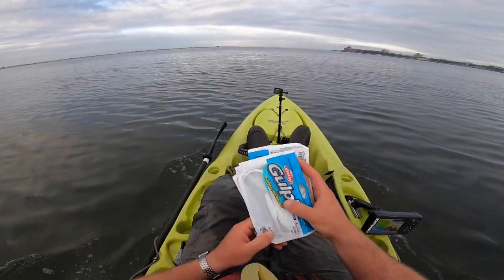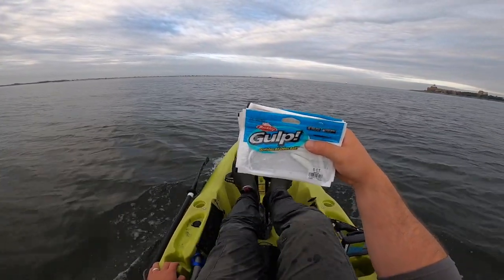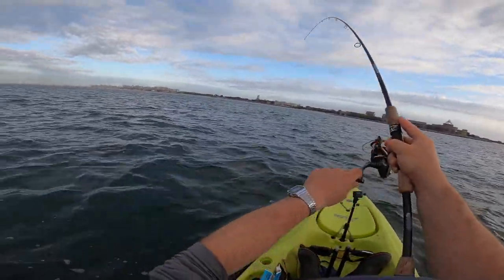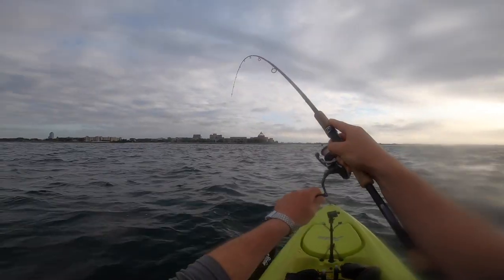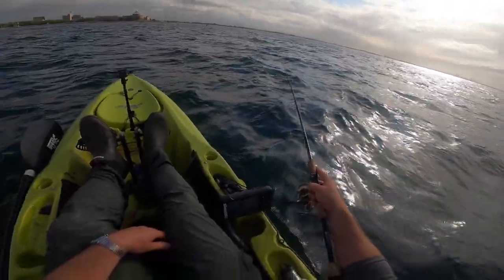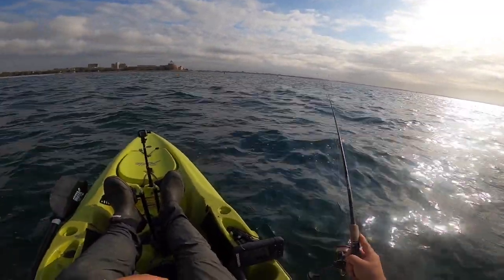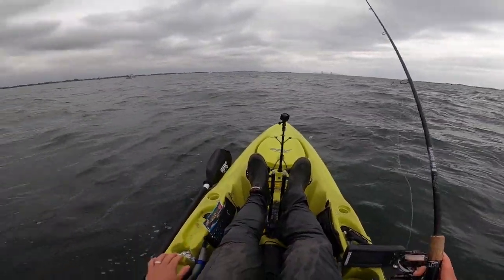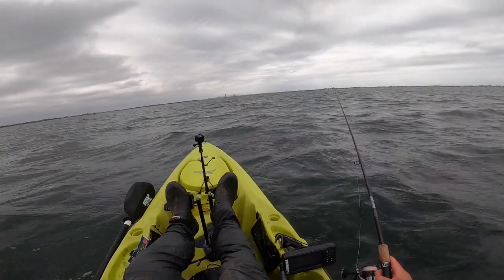Attempting the Gulp! Gauntlet | Testing Different Baits for Inshore Kayak Fluke (Flounder)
So in this session, I attempted to fish a number of different Berkley Gulp! products, in an effort to see which could work well for Fluke... or at least that was the initial plan.  About midway through the session, the wind jacked up a bit, making things much more difficult... however, I did find a few nice fish! I didn't get a chance to adequately test each type of Gulp!, but fortunately, I got to see how a few different types held up!

Gear Used:

Go Pro

Jig Heads

Gulp! Paddleshads
Gulp! Swimming Mullets